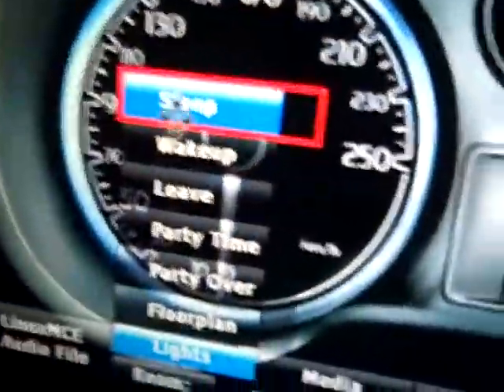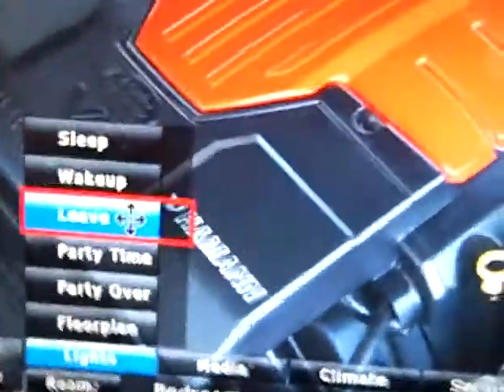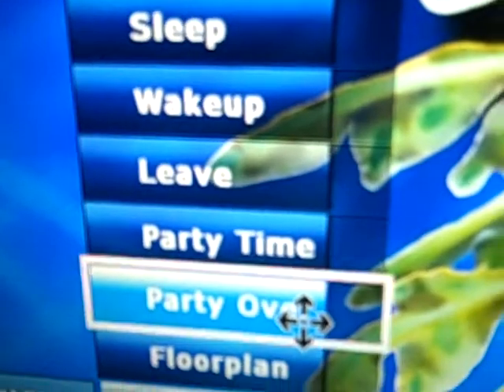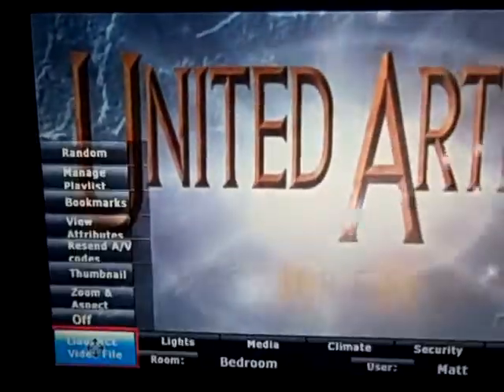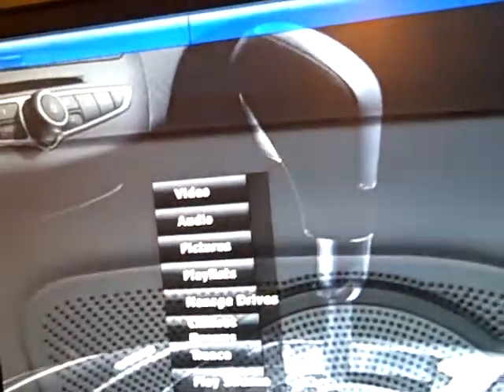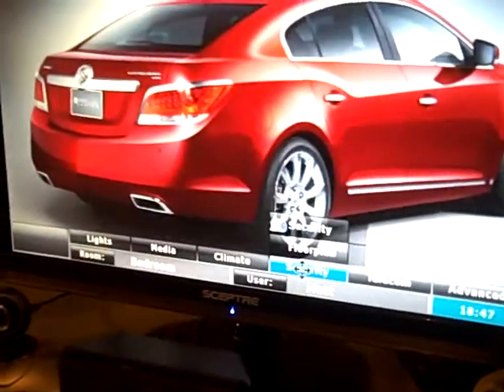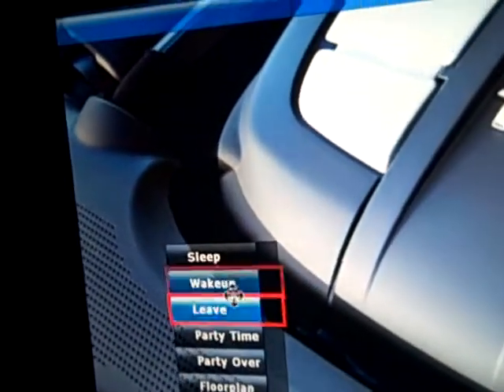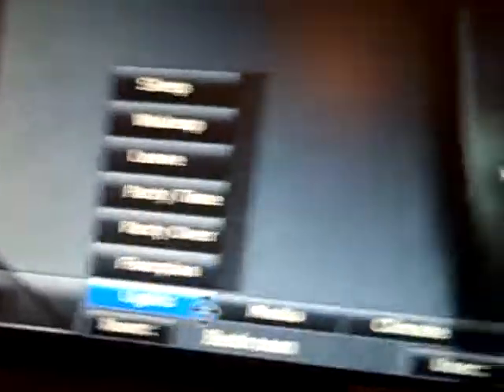Matt's Smart Room